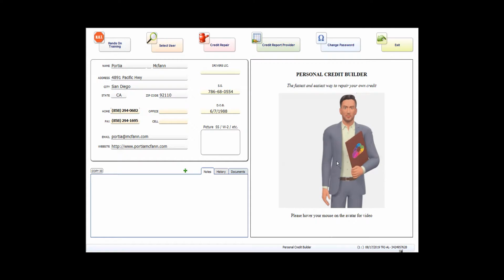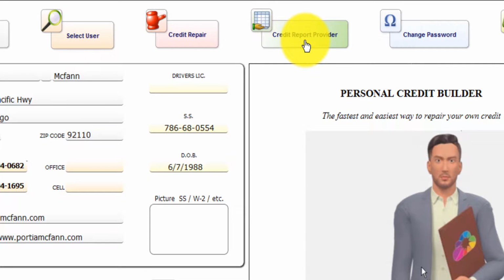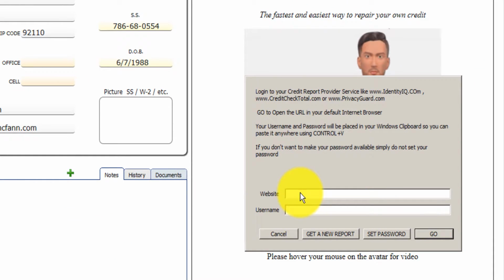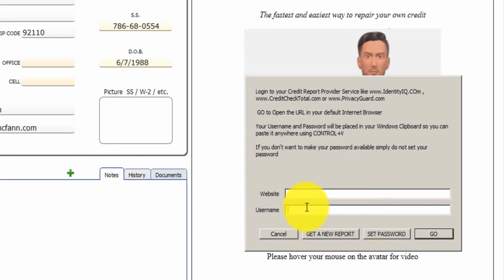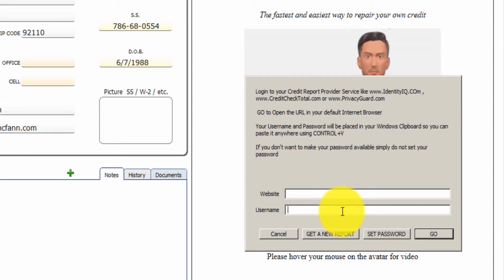HOT PCB Use of the Credit Provider Button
In this video you will learn How to Use the Credit Report Provider button in Personal Credit Builder

for more information )